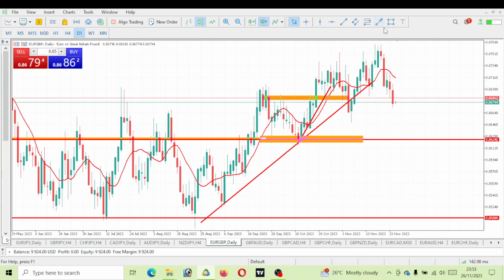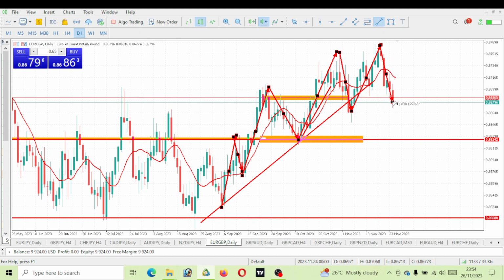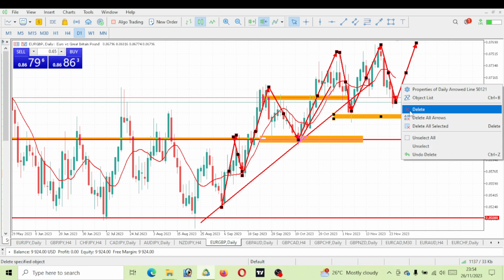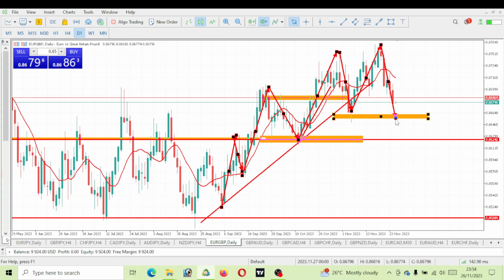EURGBP Analysis Today | NOVEMBER 27 - DEC 01 2023 | EURGBP Forecast | EUR/GBP Technical Analysis